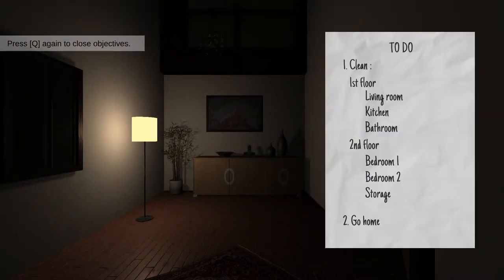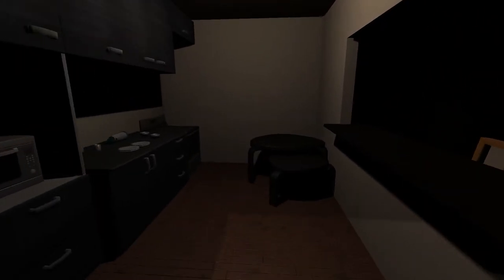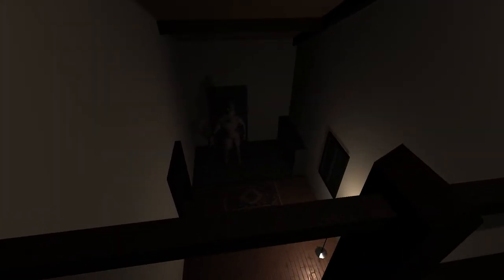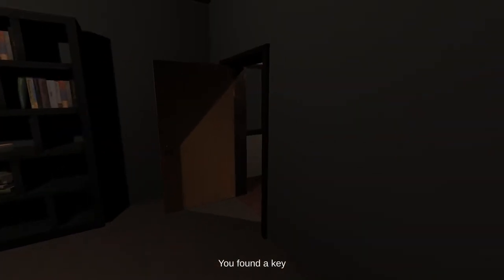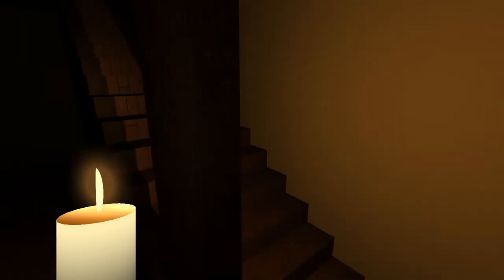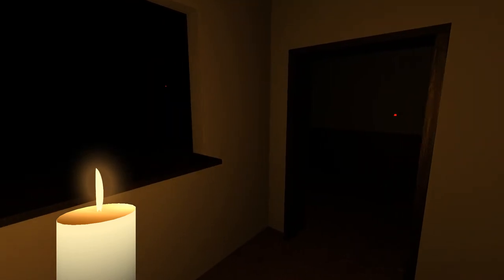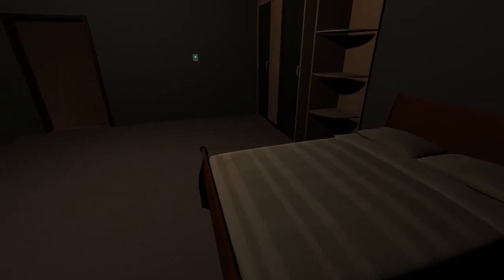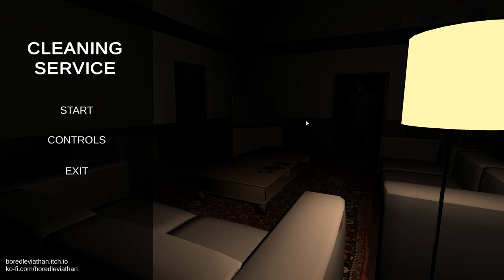Cleaning up some Strawberry Jam - Cleaning Service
Back after a 3 week hiatus, and we'll be checking out a horror game by Bored Leviathan called Cleaning Service, time to get rid of that pesky strawberry jam.